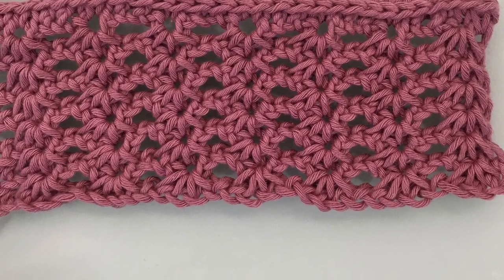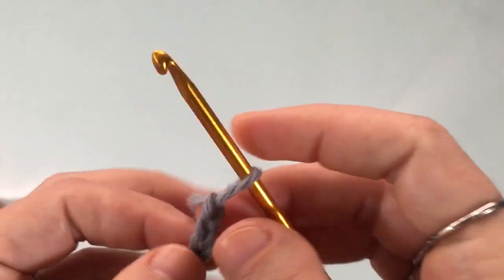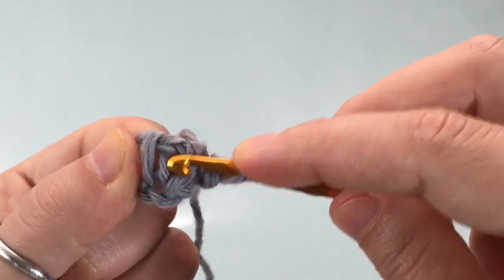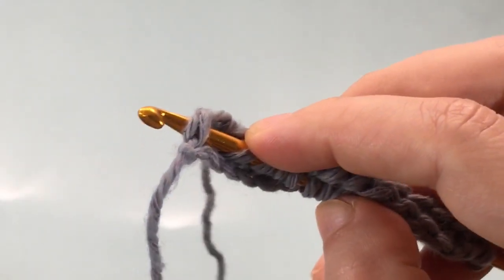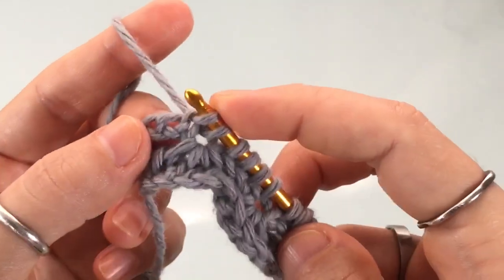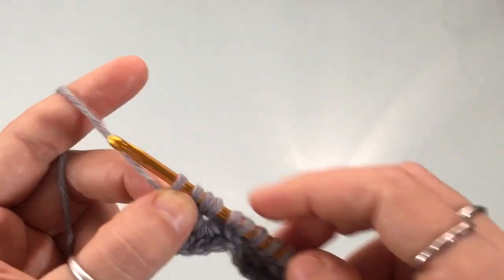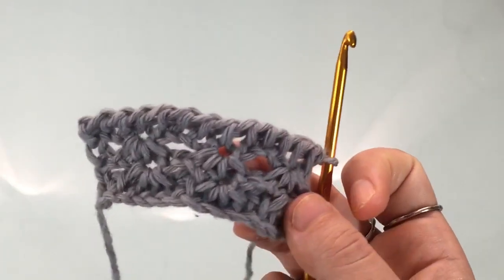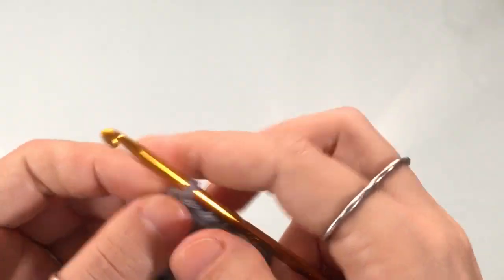Iris Lace Stitch, Tunisian Crochet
Regular Tunisian hooks (aluminum)

Afghan Tunisian Hooks (bamboo)

Double-ended hooks (aluminum)):